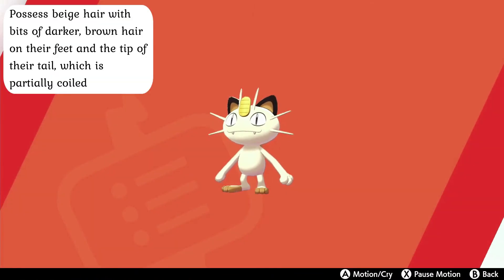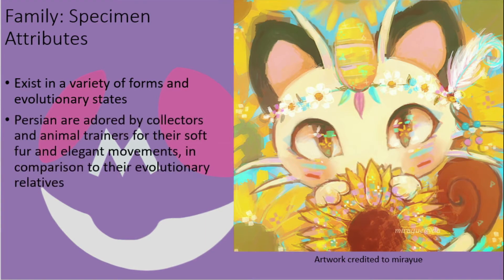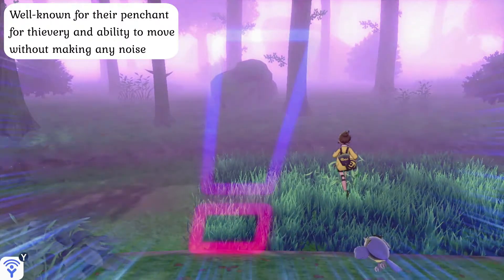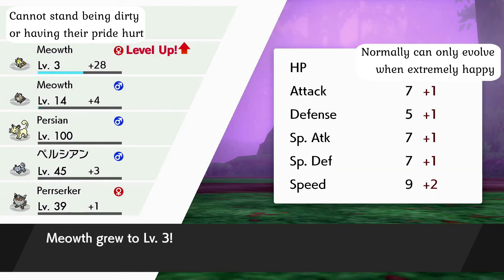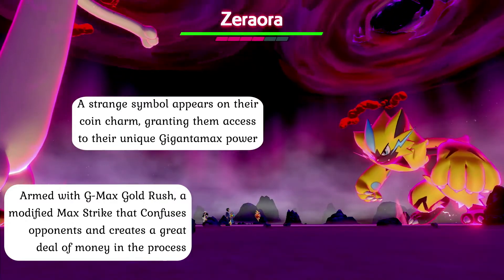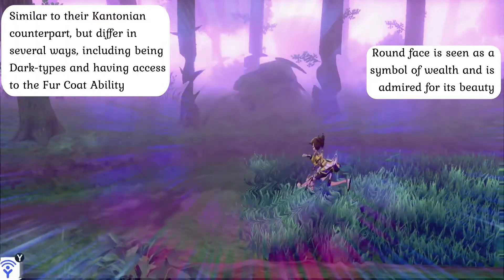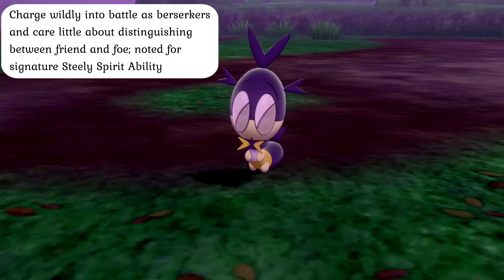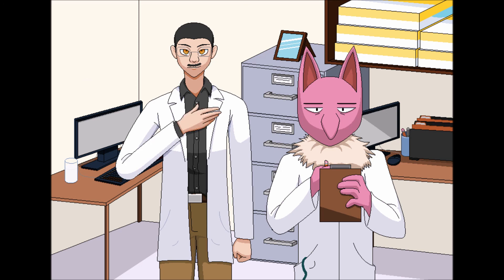Pokémon: Meowth Family Scientific Analysis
An analysis of Meowth, the Scratch Cat Pokémon, Persian, the Classy Cat Pokémon, and Perrserker, the Viking Pokémon. While they might not be seen as much more than common housecats to some, the members of the Meowth family are highly-adaptable felines that can take on many forms across the globe to fit their environment the best. You might have to do some traveling to really see them all, but it could be worth it if you’re a cat fanatic; otherwise, do your best to avoid their sharp claws, or you might find them to be mammals that are definitely a cut above the rest!

As a note, I apologize for the lack of fading in on this video. Had to get it out in time for the holidays, and it seems like it got left out; sorry about that. Funny thing; the longer a video is, the more chances there are to mess something up.

Discord ID Tag: Professor Wormwood#7882